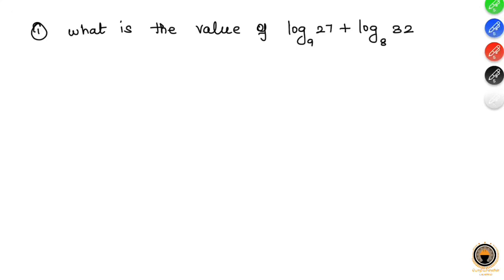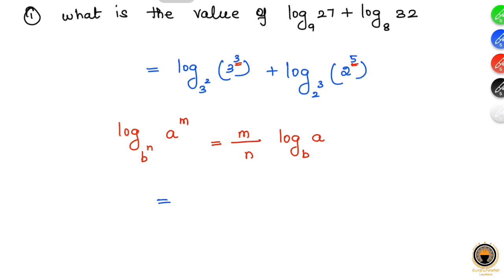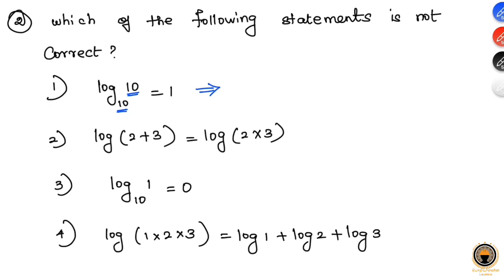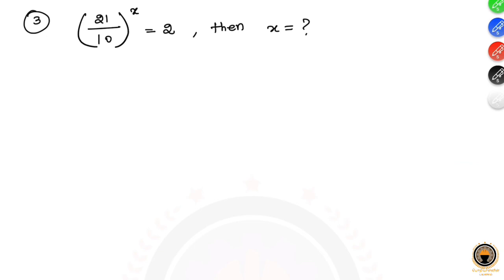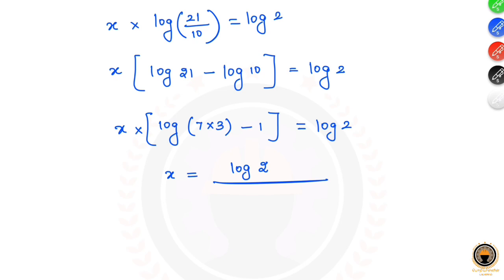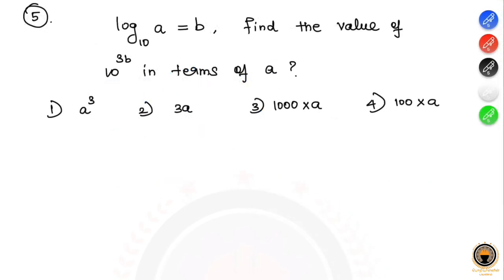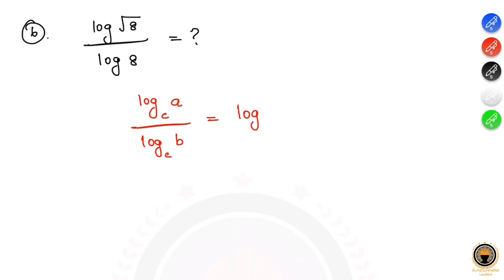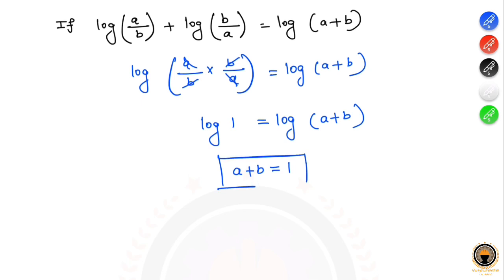Basic Problems | logarithms | Tamil | lecture-3 | PoriyalaninPayanam